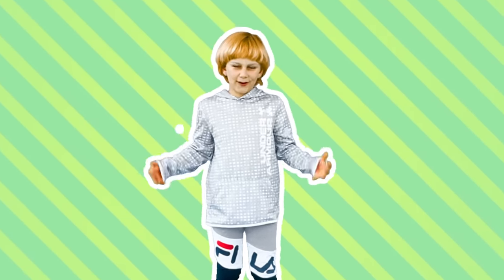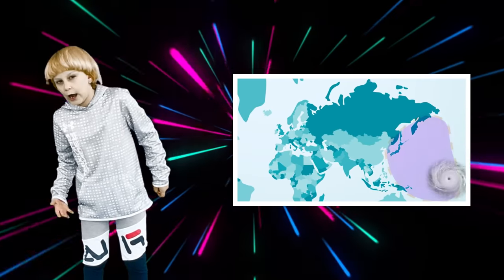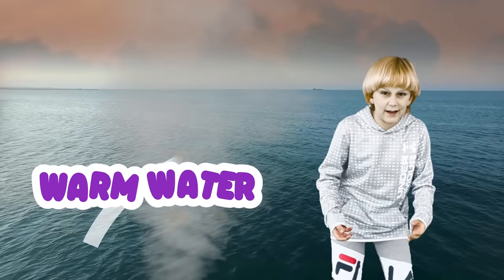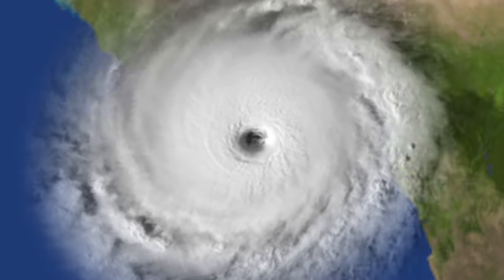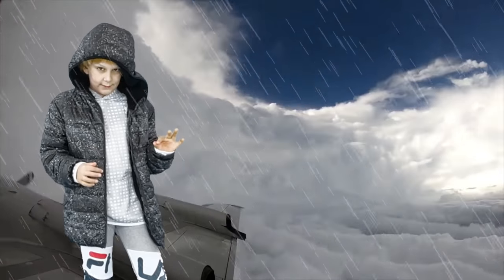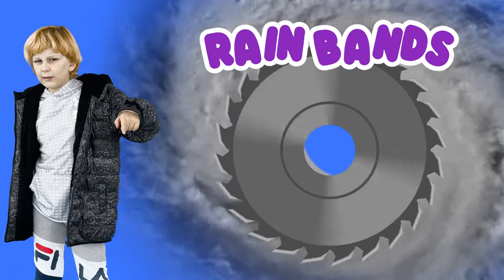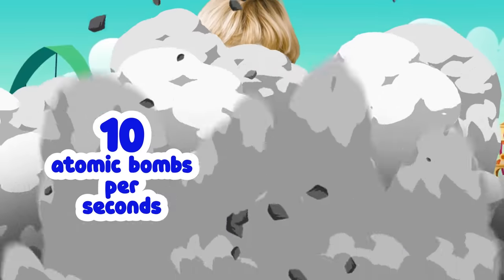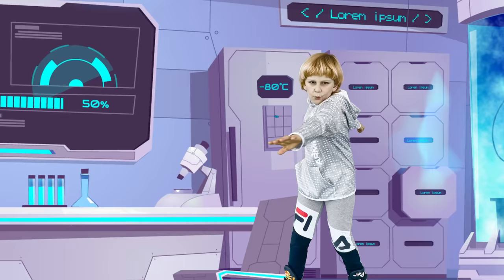Hurricane | Learning with Liam | Educational Videos For Kids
Hey Kids, after explaining Earthquakes, Tsunami and Volcano in detail, Liam is here to explain Hurricane in his own style

A fun filled science lesson for kids explaining many facts about hurricanes including they're formed, what causes them, the amount of damage they cause, their size, and more!

How do Hurricanes Form?
Hurricanes form only over warm ocean waters near the equator. This warm water evaporates resulting in the formation of warm, moist over the ocean surface. This air rises up, creating an area of low air pressure below. Air from surrounding areas pushes into this low pressure area. This air also becomes warm and moist and rises. This cycle keeps on continuing.
Now as the warm, moist air keeps on rising it cools off and forms clouds.

You will have a blast!